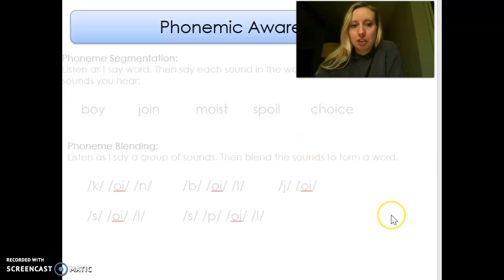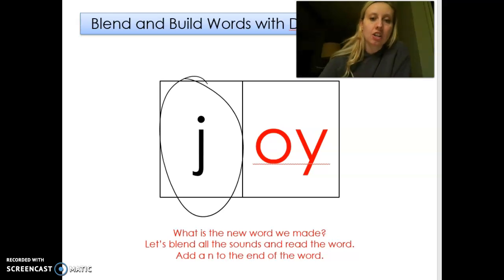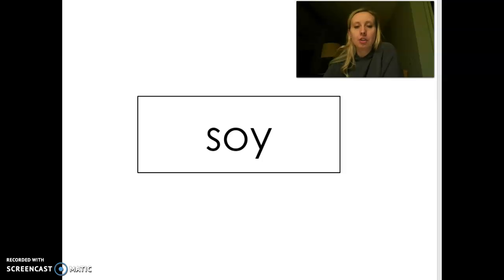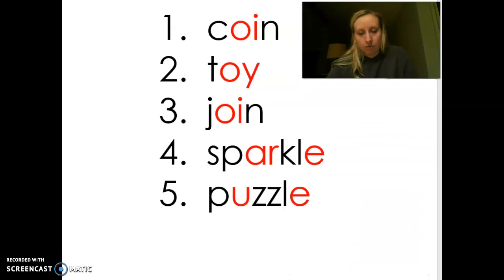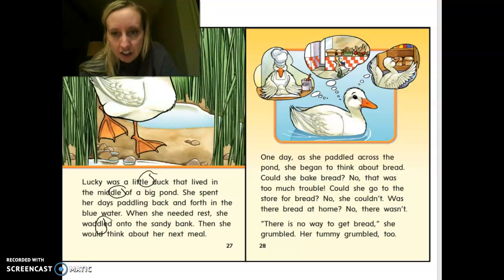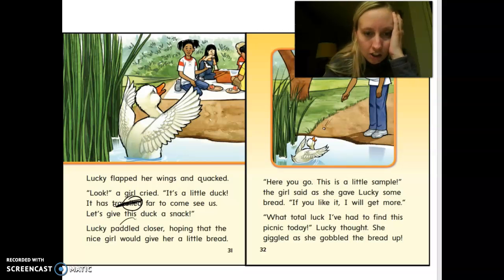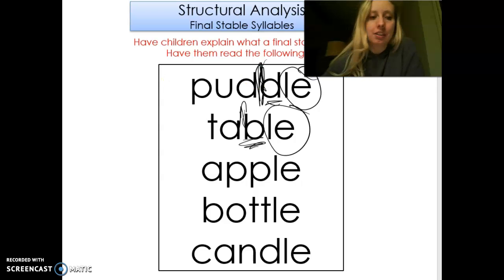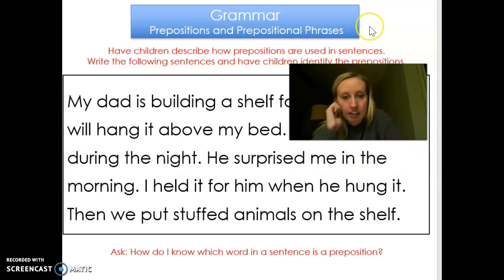Unit 5 Week 5 Day 5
oi and oy